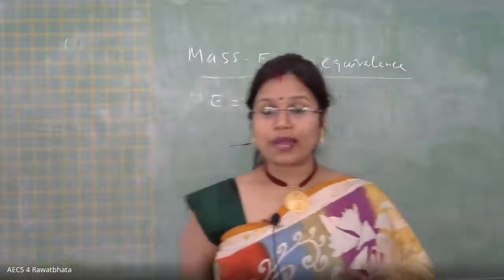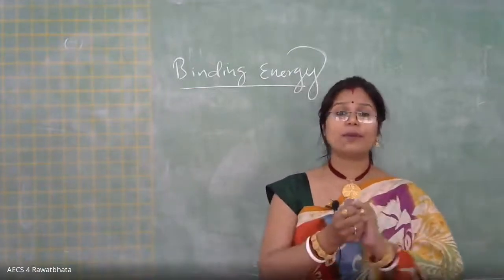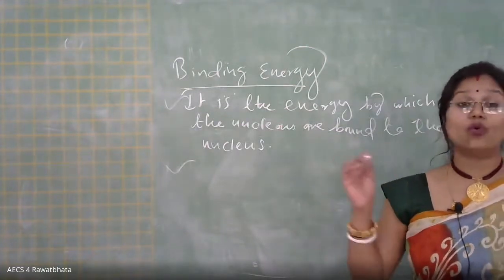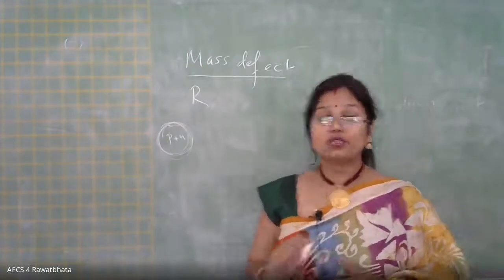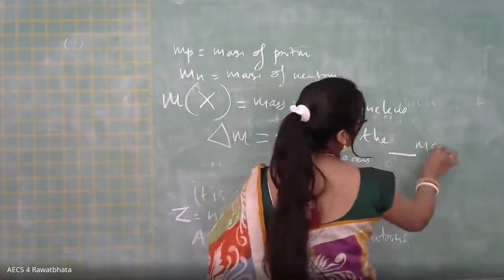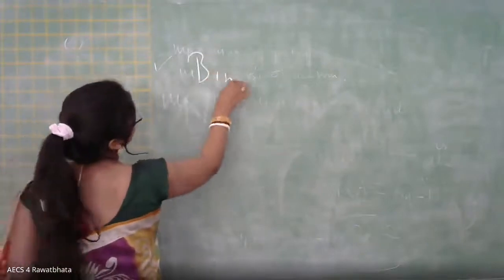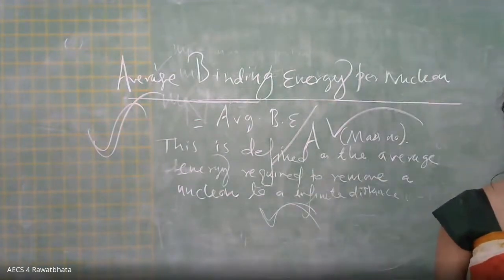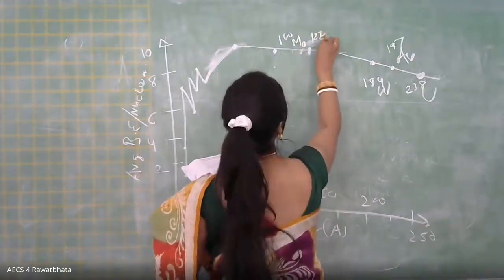Class XII Physics